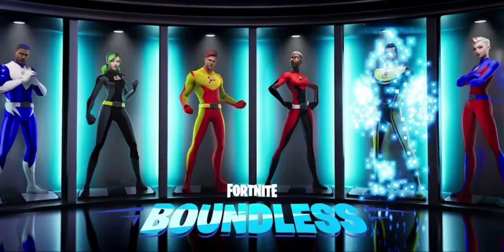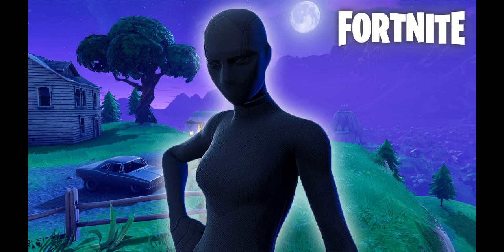You can now return the superhero skins for free!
If you do not like the skins anymore after their nerf, you can return it for free